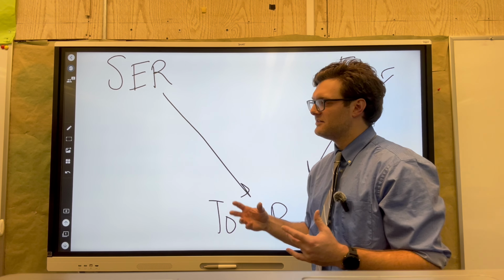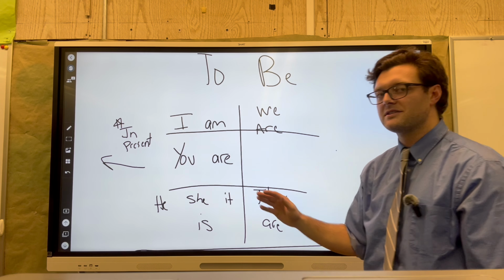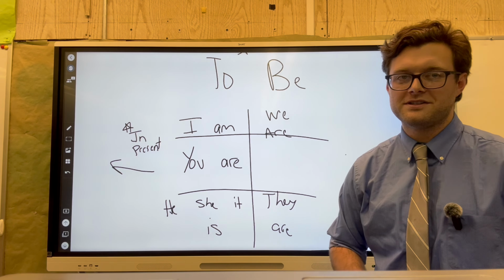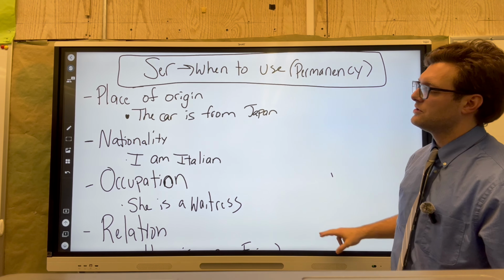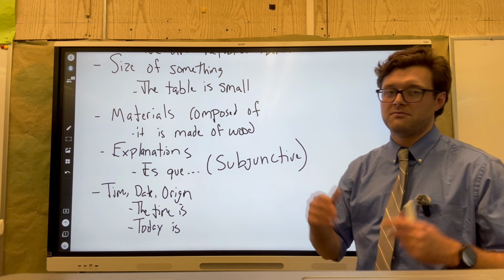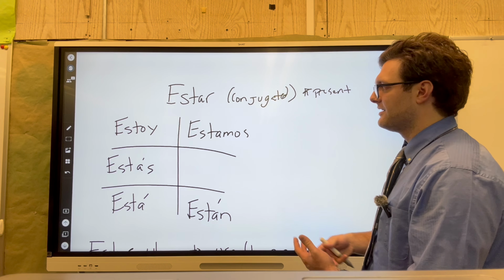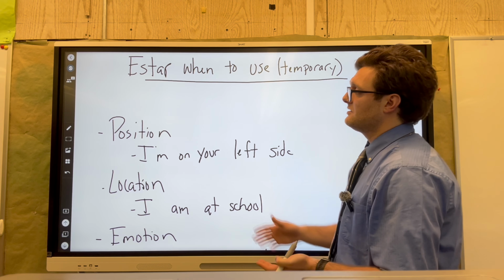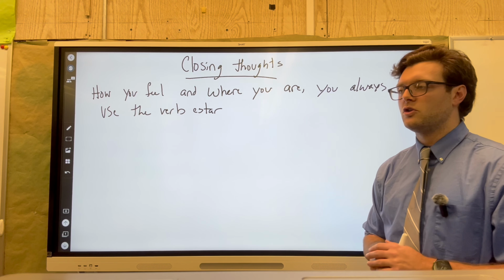Stop Confusing Ser vs Estar – Learn It Through English First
Learn Spanish faster by finally understanding the difference between ser and estar.

This beginner Spanish lesson explains ser vs estar by starting with the English verb “to be,” so you can clearly see why Spanish uses two different verbs.

Perfect for beginners, students, and anyone struggling with Spanish grammar.